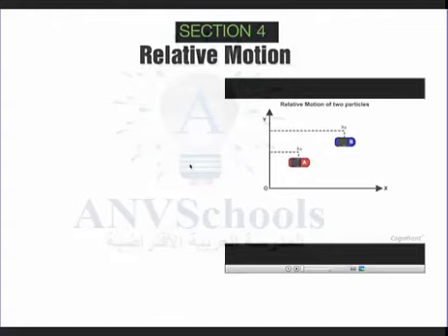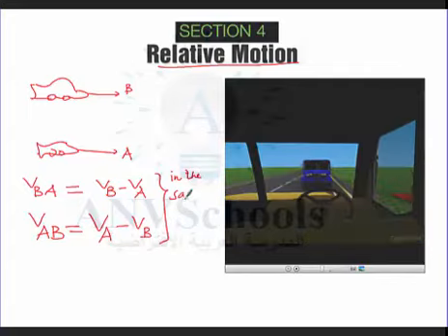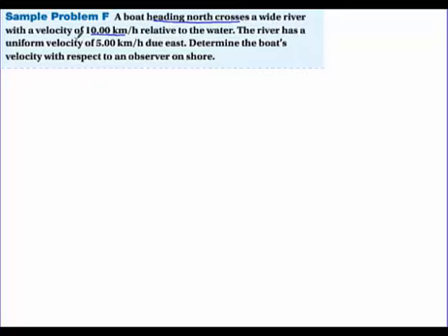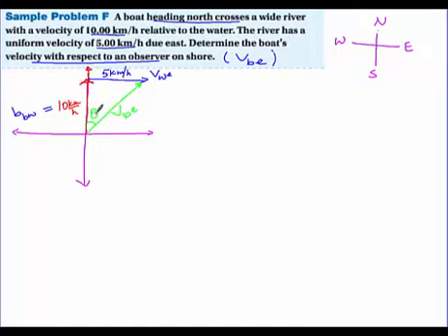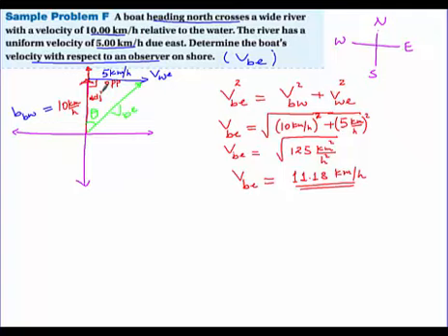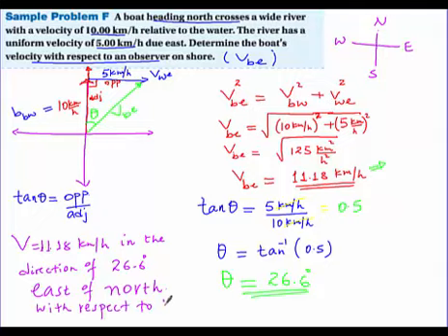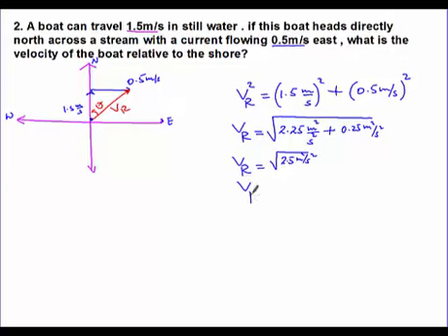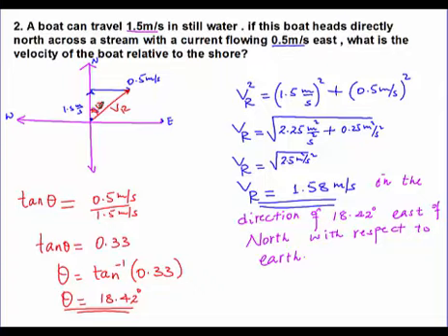Physics: Relative Motion